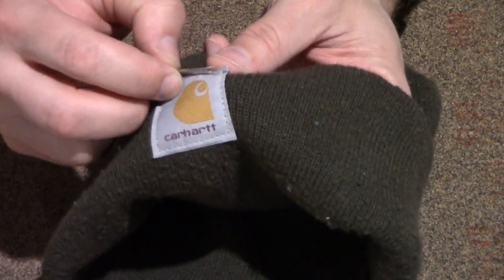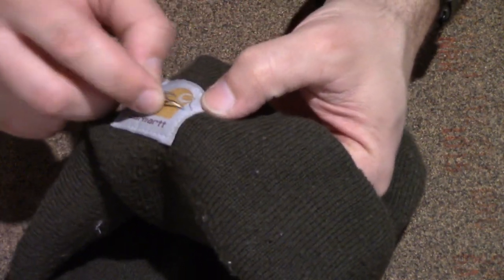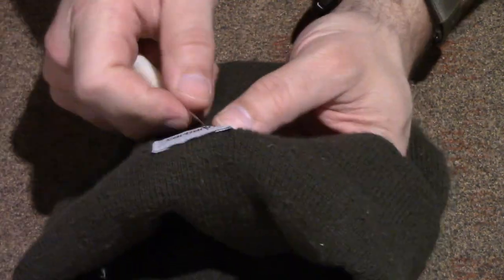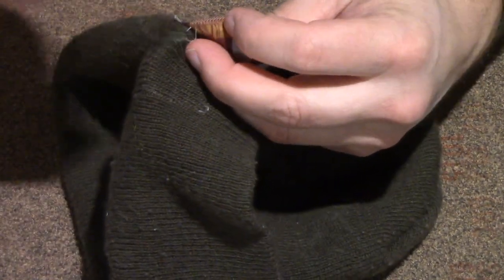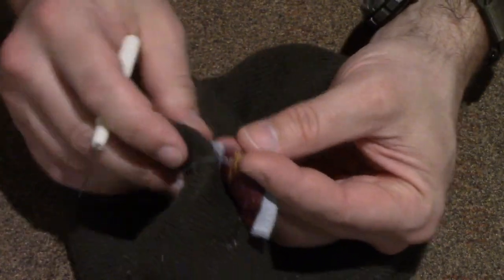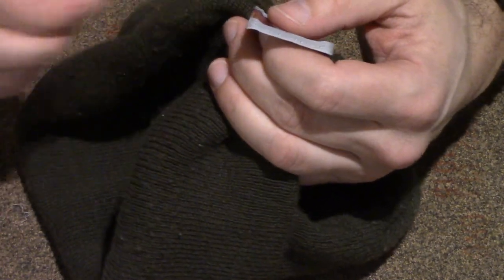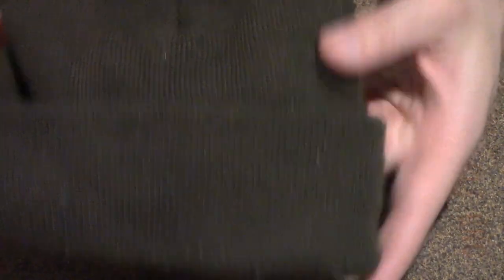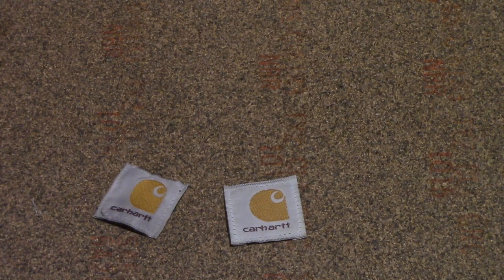Using a seam ripper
I understand that some people are mad at Carhartt right now and I don't blame them. It just seems like a waste to go burning perfectly good stuff over it. Y'all do what you want over this (or whatever the big outrage is when you happen to be watching this) but allow me to suggest using the humble seam ripper as an alternative to wholesale destruction of your own stuff.